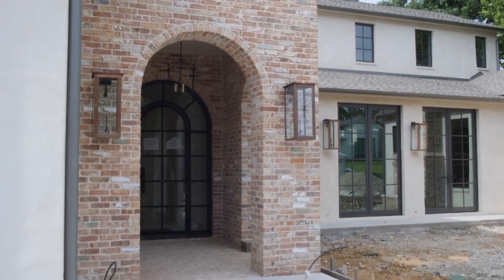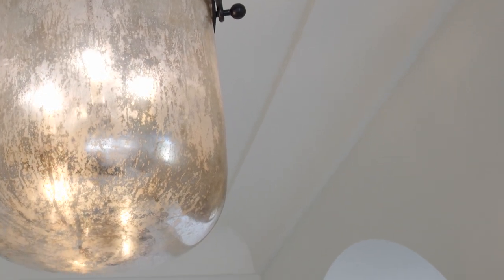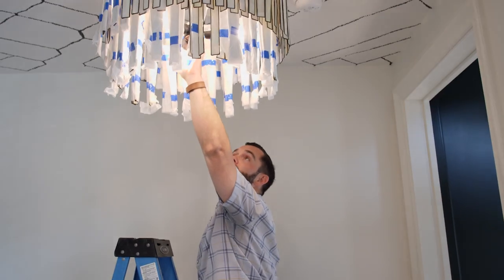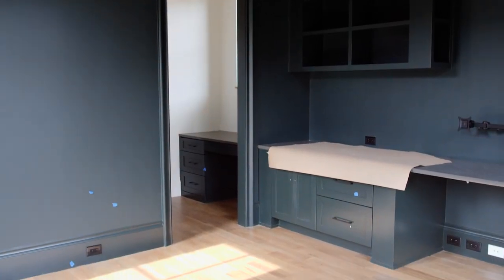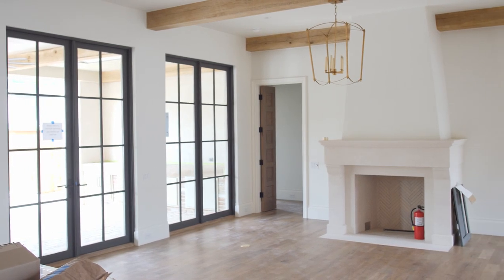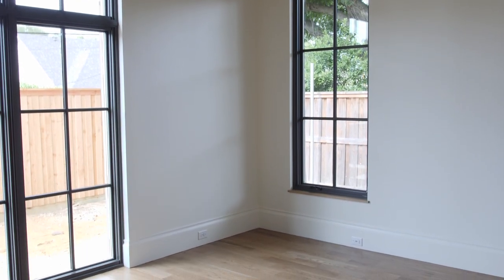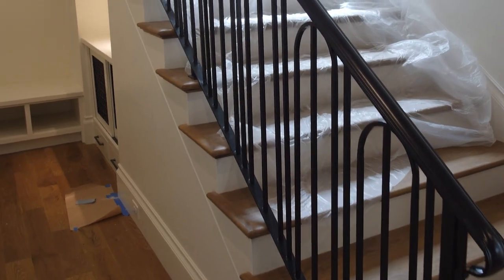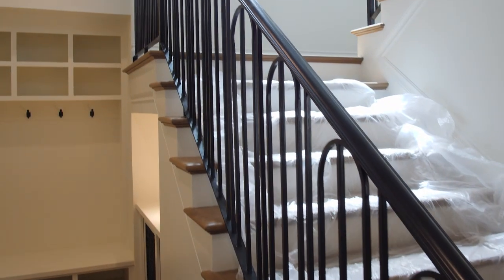Empty House Tour: 1 Week to Move In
Empty house tour of a custom home under construction just a week away from move in! Get an up close tour of the finishing touches from paint touch ups to hardware installation and landscaping that goes into getting a custom home ready for move in.

Coats Homes is the premier luxury home builder in the greater Park Cities area. Coats Homes has received “The Dallas 100” award and has consecutively been named one of the Best Builders in Dallas by D Magazine. Coats Homes’ projects have been featured in House Beautiful,  D Magazine, luxe interiors + design, Dallas Modern Luxury, The Scout Guide, and D Home.